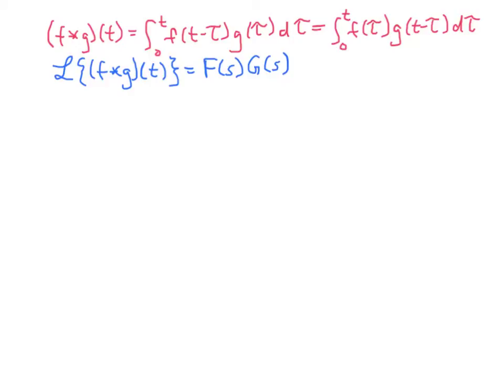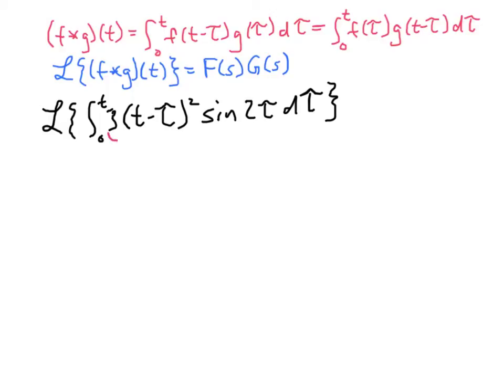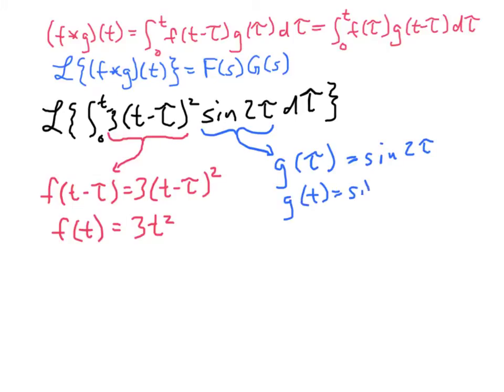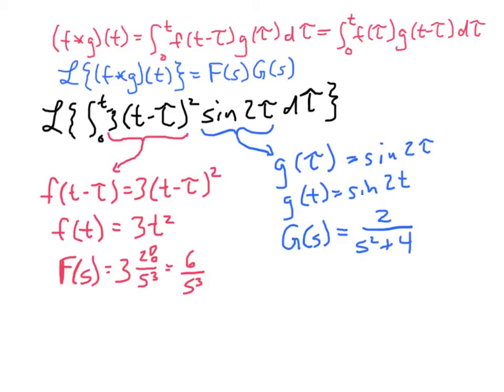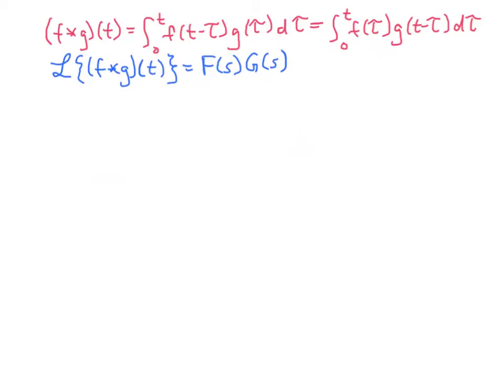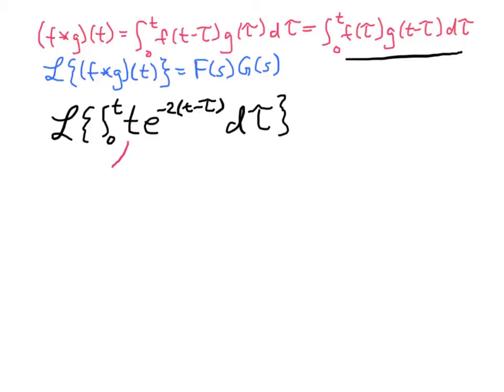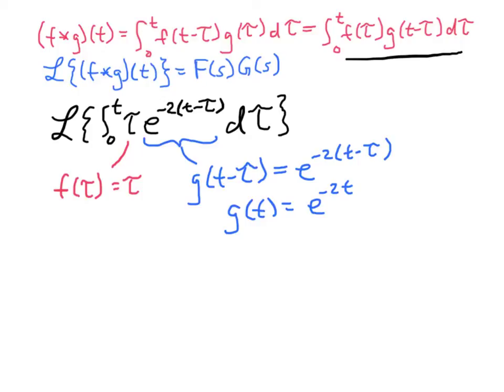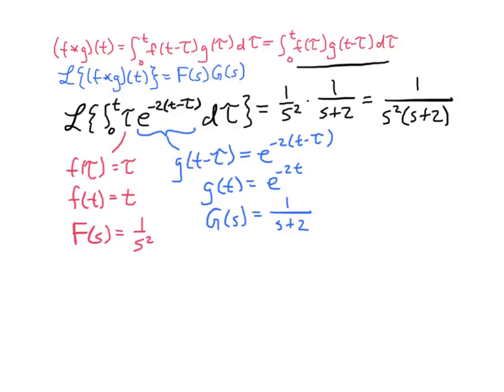Laplace Transform of a Convolution